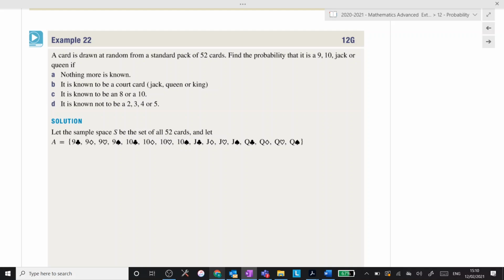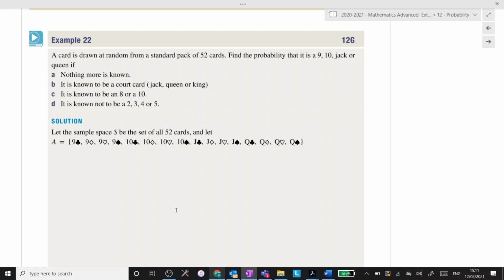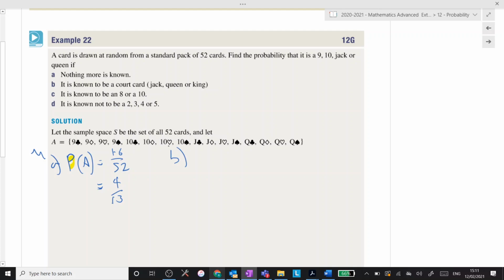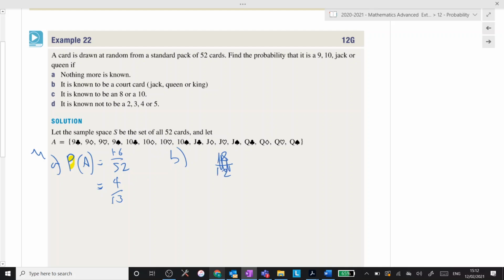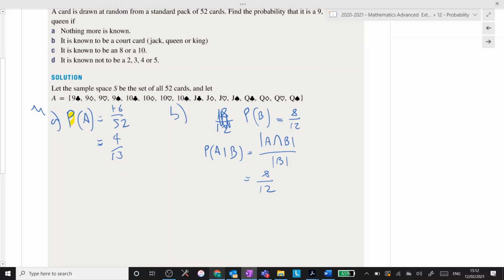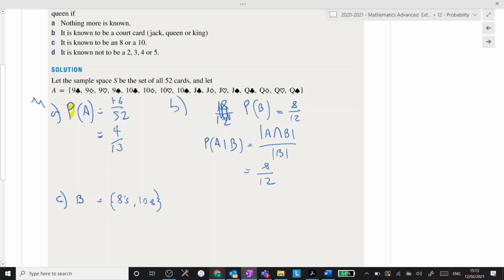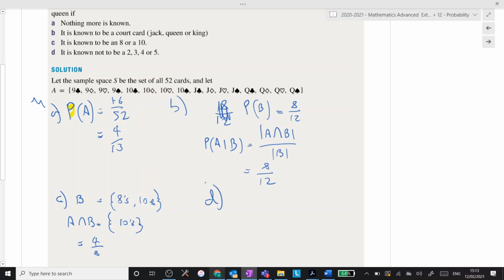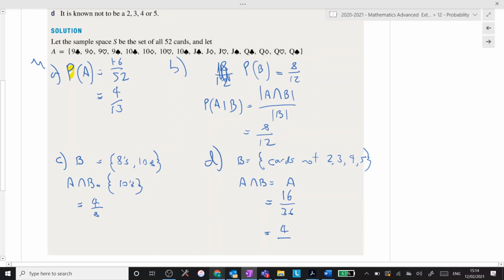Eg 22 Conditional Probability